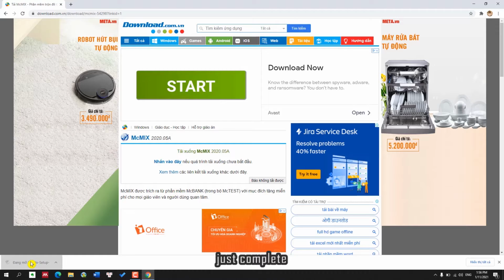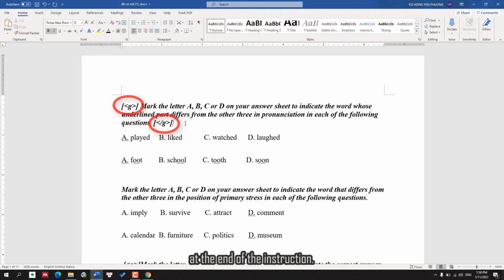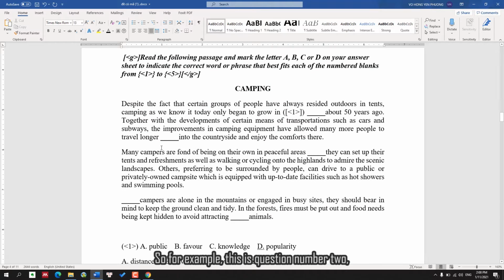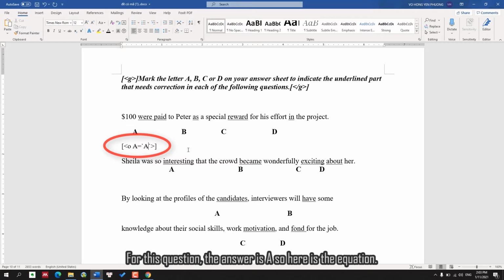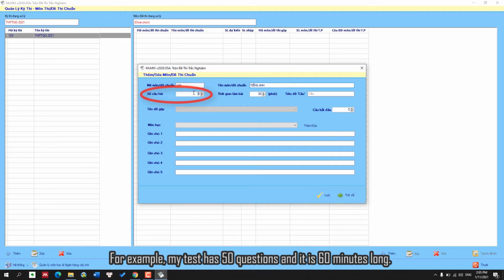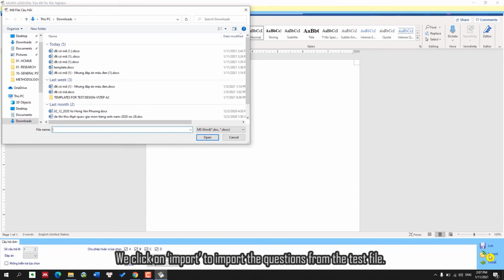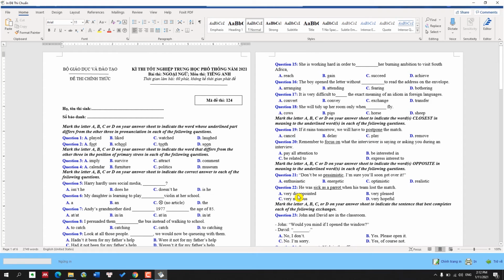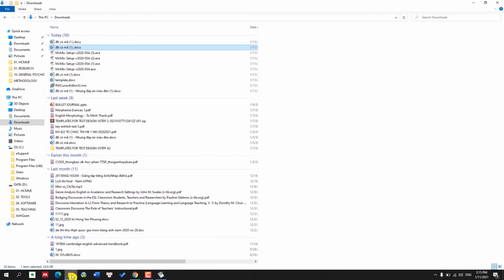Tutorial video - How to mix MCQs using McMix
This is a video added to the final portfolio of our course "E-learning in ELT" at Ho Chi Minh City University of Education, Vietnam.

This video is the masterpiece produced and owned by our group members: Man Chau, Ngoc Huong, My Ngan, Yen Phuong, Quang Tra and Khanh Van.
The credits are included in the video.